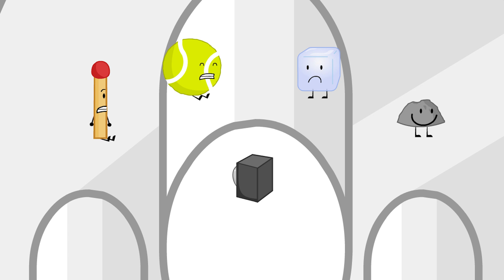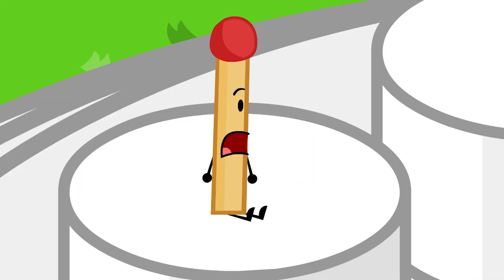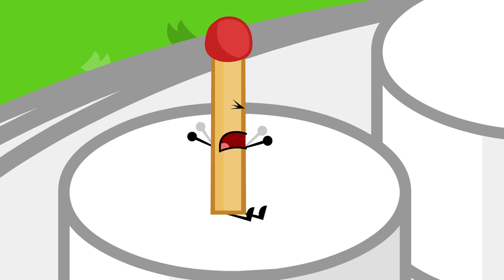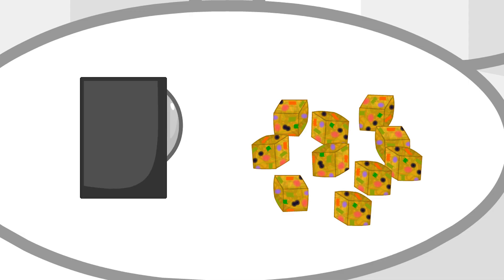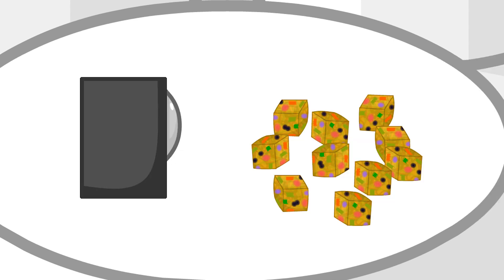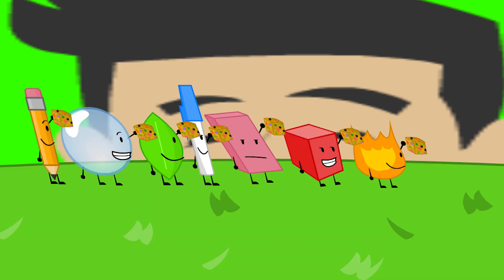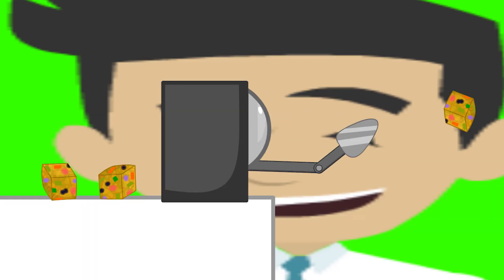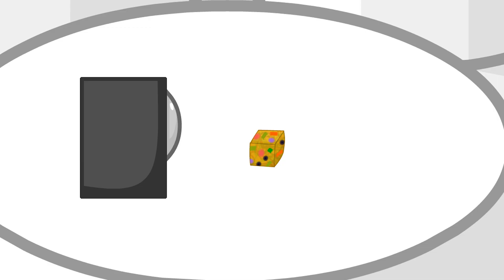BFDI Corrupted REBOOTED 128 "Jack Paul is here"